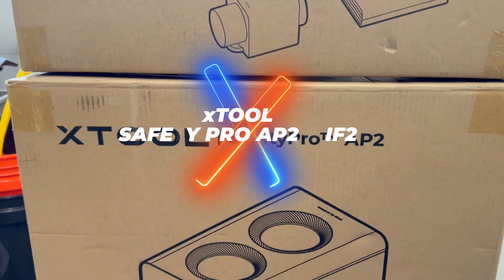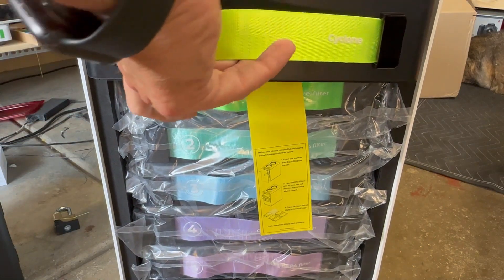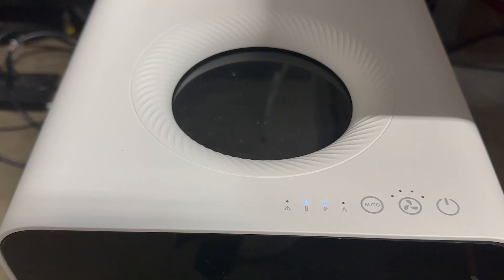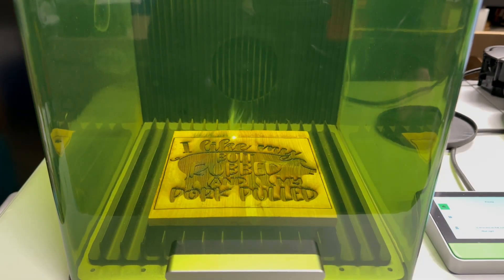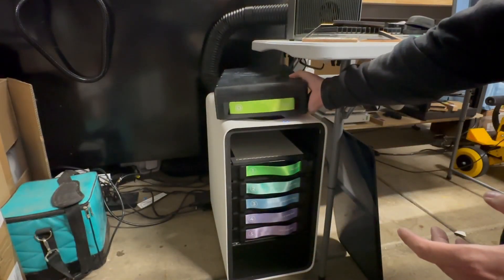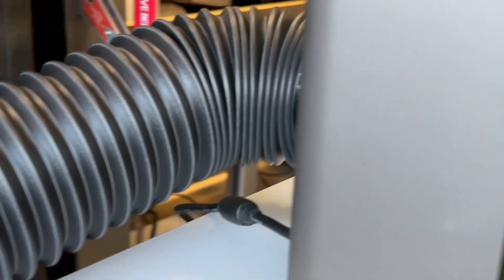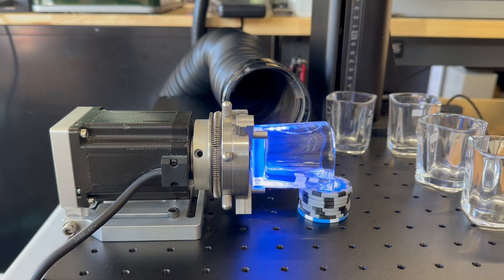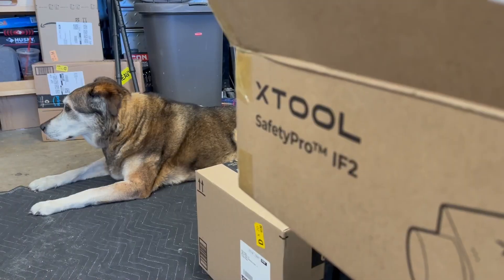Remove Laser Smoke, Dust, and Odor with xTool SafetyPro Fume Extractors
AirItOut
For those who haven't purchased an xTool machine, didn't place a deposit, or don't plan to buy one, they can use this code AirItOut for $200 off, bringing the price to $799.

Users who have previously purchased an xTool laser machine, or plan to buy one along with the Air Purifier 2, can get the special $499 price. They must use the same email used for their previous purchase to be recognized in our system.

AP2
Six layers for more efficient filtration
Ensures air meets U.S. indoor emission standards by removing formaldehyde, PM2.5, and VOCs.
Enhanced Dust & Odor Removal
Triples odor absorption capacity, efficiently removing strong odors from materials like acrylic and leather.

99.97% removal of 0.3µm dust
99.8% PM2.5 filtration
100% toluene removal
97.97% odor elimination
10 times lifespan
SuperCyclone Technology extends filter life up to 10 times by separating large particles, reducing maintenance costs.
Hands-Free Operation
Automatically turns on and off with your laser machine, ensuring you can focus on your work without worrying about the purifier.
Smart Airflow Adjustment
Changes airflow based on the material being processed, ensuring maximum filtration efficiency and reducing harmful emissions during use.
Effortless Filter Management
Notifies you when it's time to replace the filter, helping you avoid unexpected downtime and maintain consistent air quality.

IF2
Optimized for Laser Applications
Specifically engineered to ensure consistent airflow and pressure, achieving double wind speeds for efficient smoke extraction during laser operations.
Proven CFM Performance
The IF2 boasts a CFM of 140 when unloaded, with a laser exhaust port and fan both measuring 3 inches in diameter, ensuring a perfect fit for your laser machine. When connected, the CFM is 122.

The CFM (Cubic Feet per Minute) of an inline fan is calculated by multiplying the vent area by the air velocity. The CFM ratings provided for inline fans are based on the cross-sectional area of the fan’s outlet, but when connected to a laser machine, the vent area should be calculated according to the size of the laser machine’s exhaust port, which limits the intake size. This results in a significant reduction in the actual achievable CFM. Therefore, when comparing fans connected to the same laser machine, a larger air velocity will lead to a stronger actual exhaust performance given a constant exhaust port size.

Traditional 6-inch fans have an unloaded CFM of 410, but when connected to the laser machine, the CFM drops to 65, resulting in a significant decrease in suction and airflow.

In tests conducted under the same conditions, the suction power of the new fan is three times that of the traditional 6-inch fan, while also demonstrating superior airflow performance.

High-Performance Motor
Operates at 14,000 RPM—seven times faster than previous models—ensuring rapid air movement to handle the demands of laser cutting while maintaining a compact design.
Fully Washable Design
IP55 waterproof rating allows the entire unit to be disassembled for cleaning, ensuring hygiene and longevity.